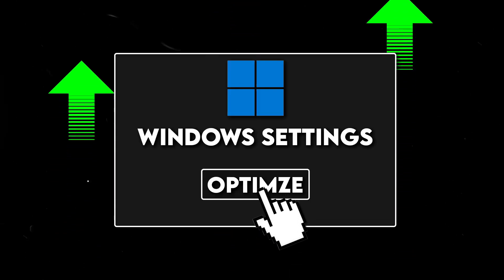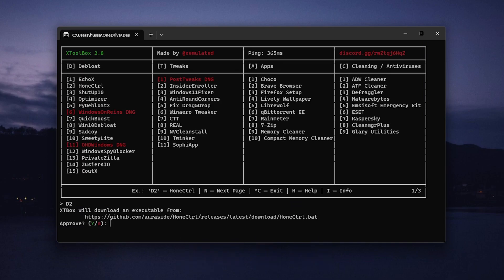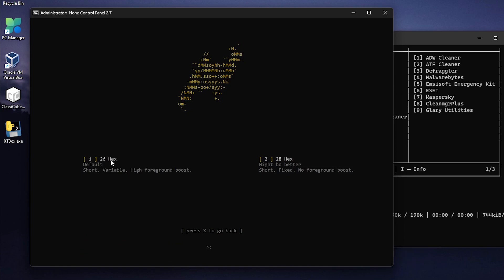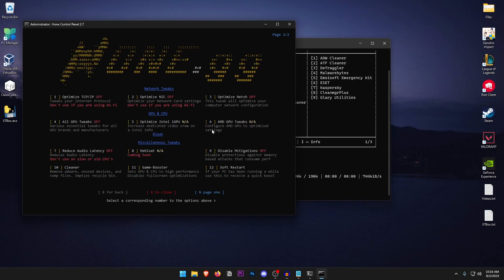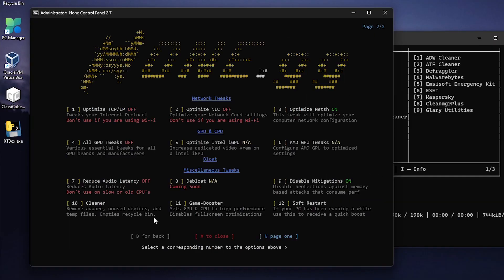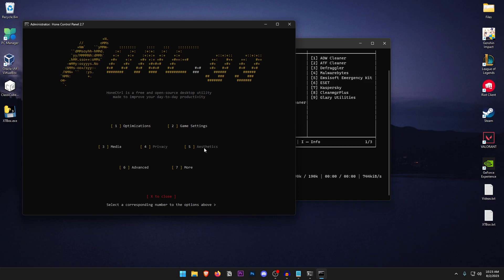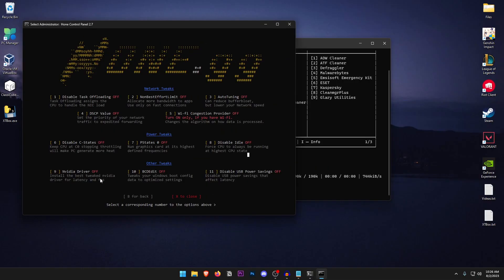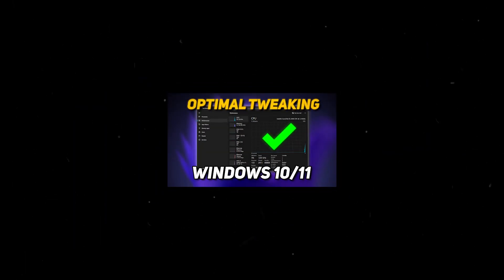Use This FREE TOOL to Optimize Windows 10 for Gaming & Performance - 2023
In this video, I show you a perfect free tool to optimize windows 10/11 for gaming & performance in 2023 with custom utilities and tweaks to Boost FPS, reduce input lag,  improve performance and achieve an overall optimal windows 10/11 in 2023. You can use these methods to boost FPS, get lower ping and more performance in ALL GAMES! This is a complete guide on how you can optimize windows 10/11 for ultimate gaming and performance using a tool.

► TITLE: 🔧 Use this FREE TOOL to Optimize Windows 10 for Ultimate Gaming & Performance - 2023

► TIME STAMPS:
00:00 Explanation
00:15 Get Lower Ping
00:31 Getting the Tool
01:05 Hone Ctrl
01:48 Basic Tweaks
03:44 Nvidia Tweaks
04:05 Network Tweaks
04:30 CPU/GPU Tweaks
04:55 Misc Tweaks
06:04 Game Settings
06:14 Media Tweaks
06:41 Privacy Tweaking(Coming soon)
06:56 Advanced Tweaks
07:25 ADV Power Tweaks
08:13 Other Tweaks
08:38 What to do Next?